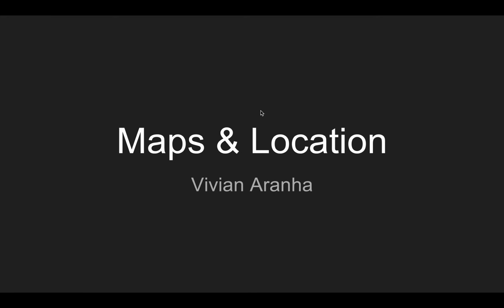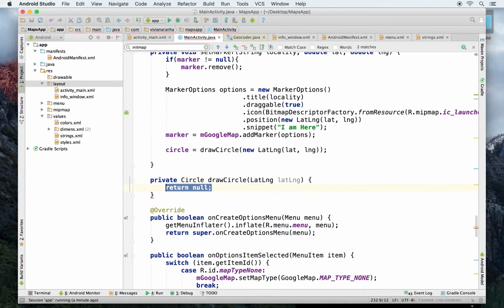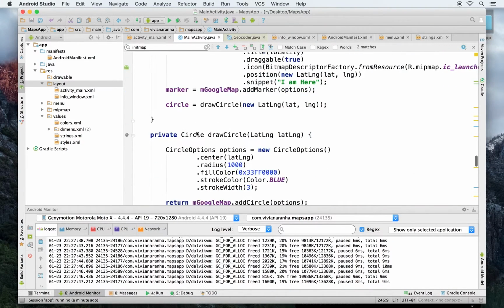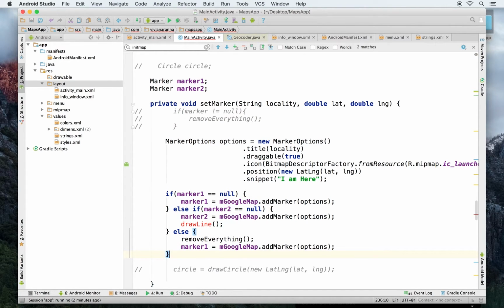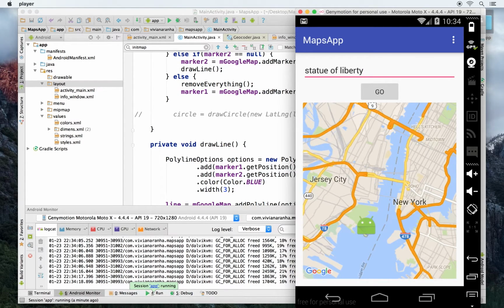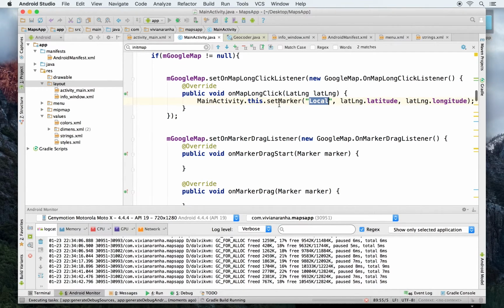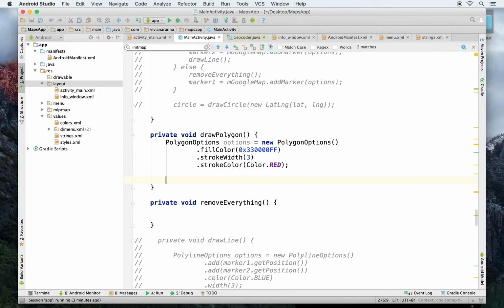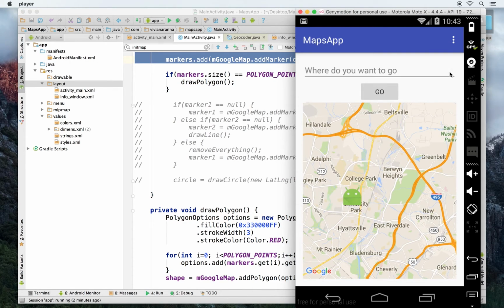Android Maps: Part 4: Overlays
Android Maps - Learn how to create overlays, Circle - Polyline and Polygons